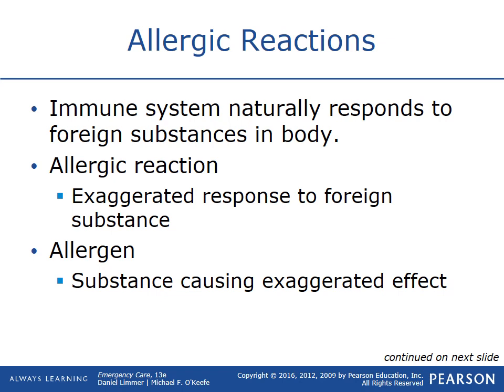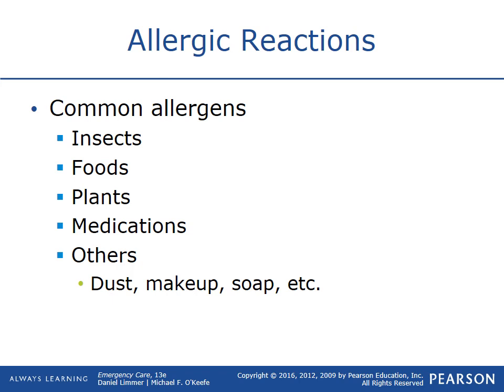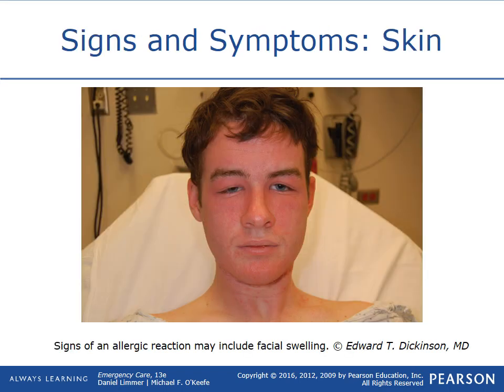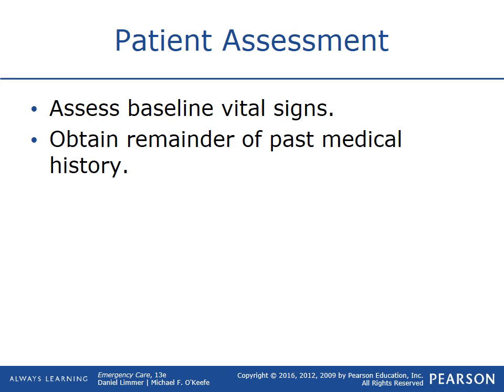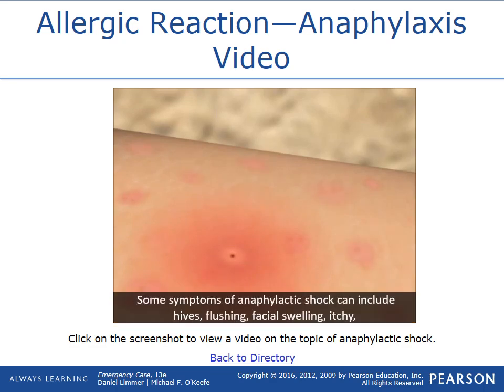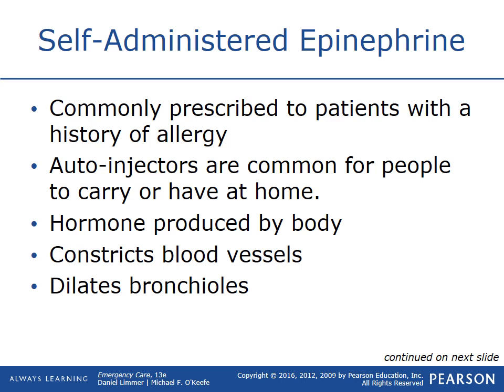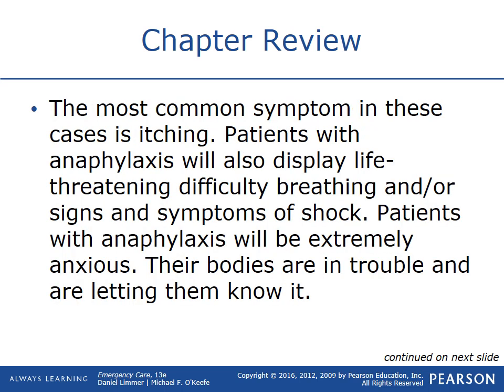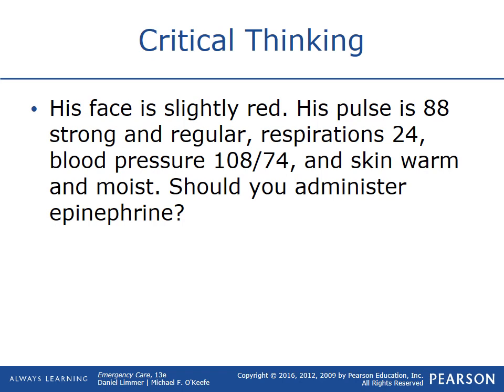EMT Chapter 20 Lecture: Allergic Reactions